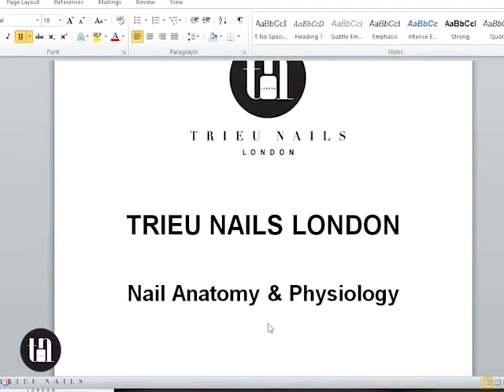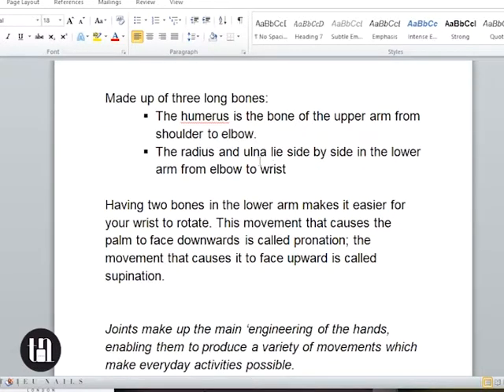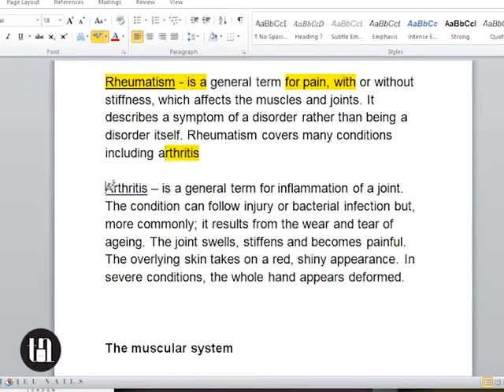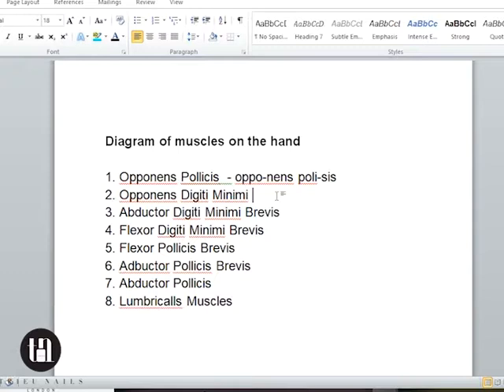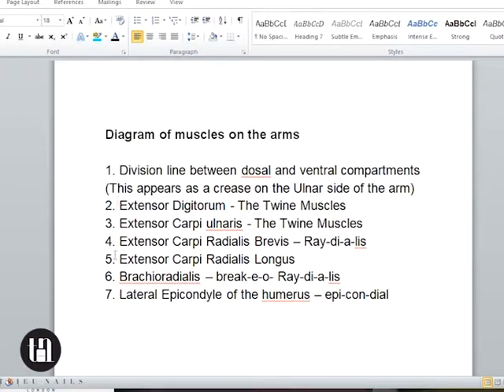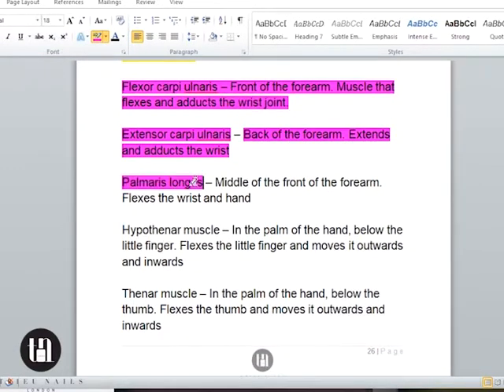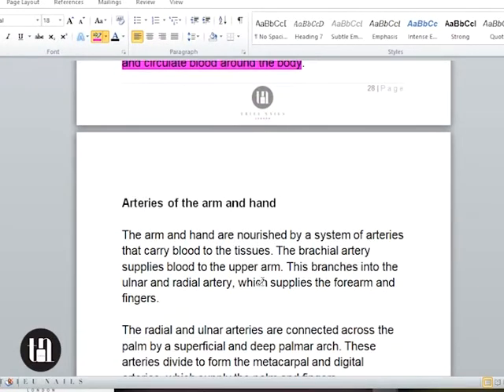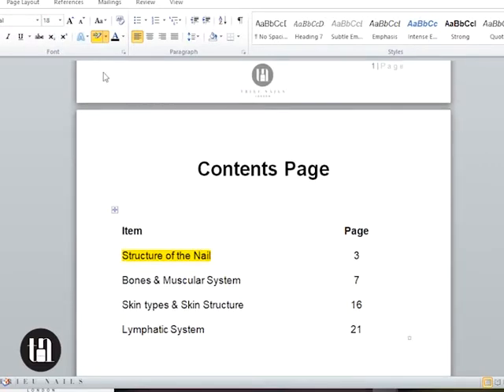Trieu Nails London - Series 3 - Nail Anatomy & Physiology- Part 2 of 4: Bones and Muscular System